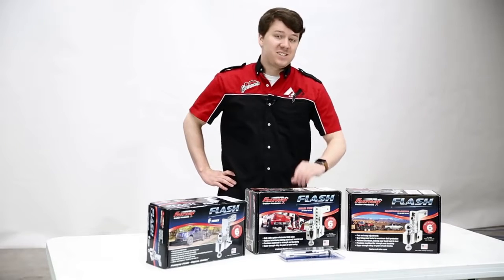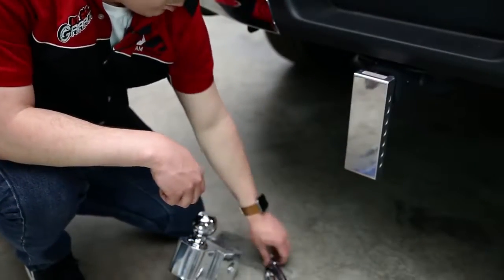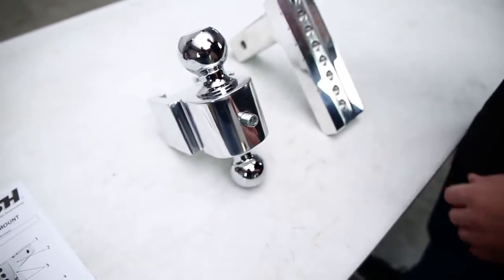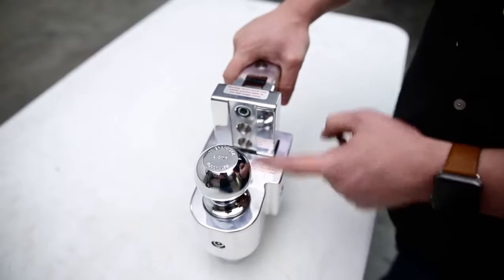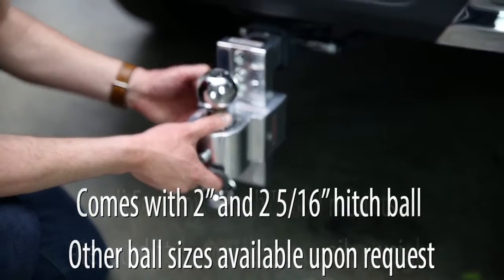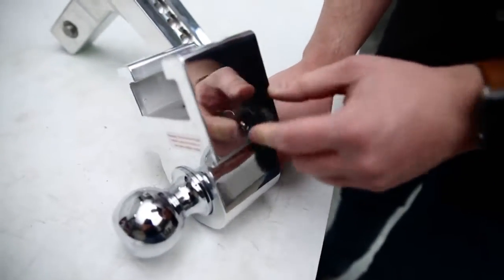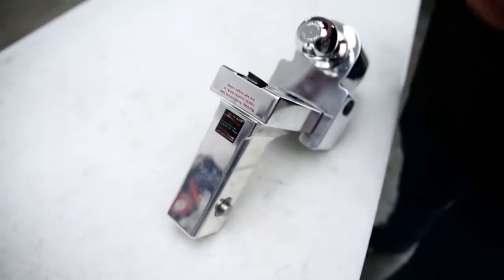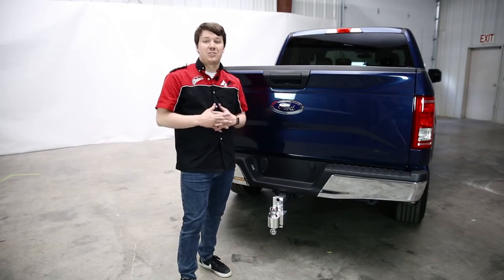In the Garage with Total Truck Centers Fastway FLASHâ„¢ Ball Mounts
In the Garage with Total Truck Centers Fastway FLASH Ball Mounts.